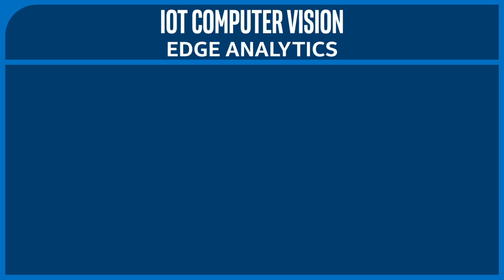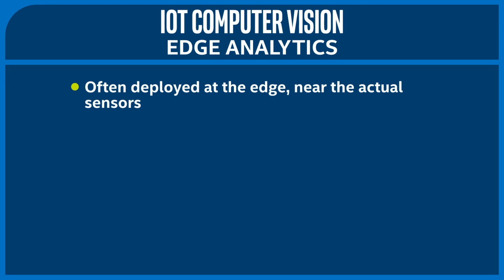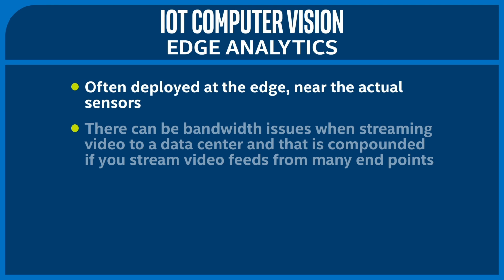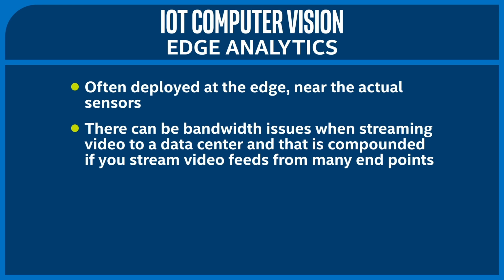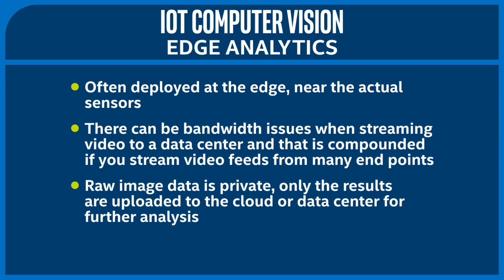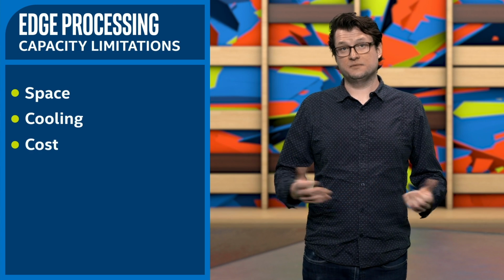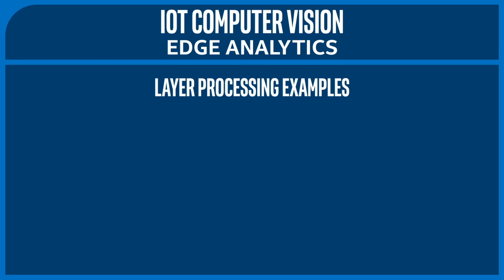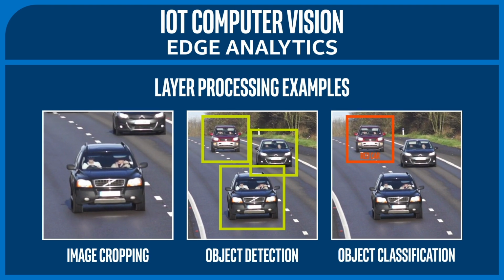Intel® Vision Accelerator Design Solutions | IoT Developer Show | Ep. 1 | Season 4 | Intel Software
In the first episode of the IoT Developer Show: Season 4, Martin Kronberg from Intel introduces some reference implementations that are now possible due to the advancements in computer vision technology. He also talks about what you should expect in this 7 episode season!